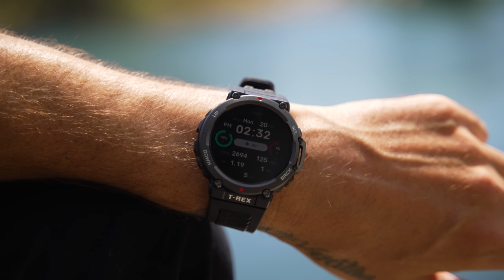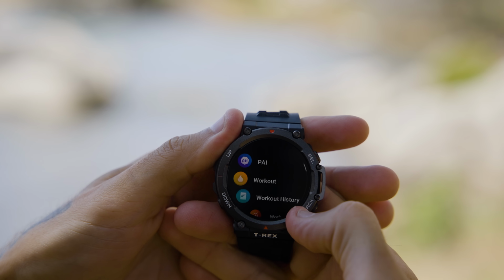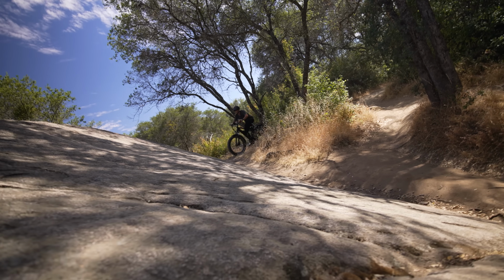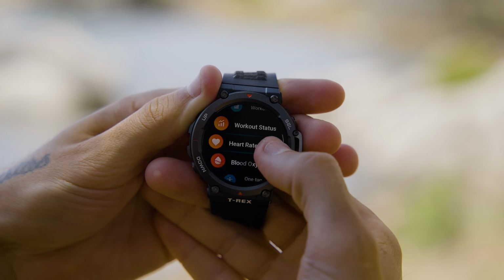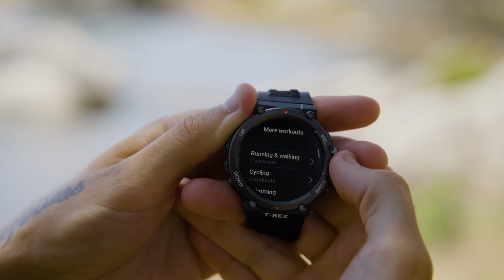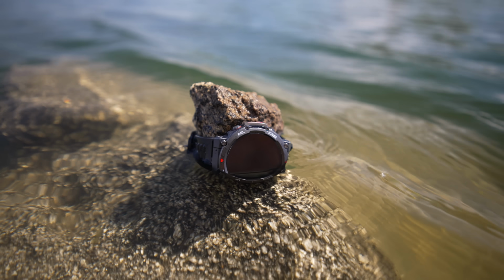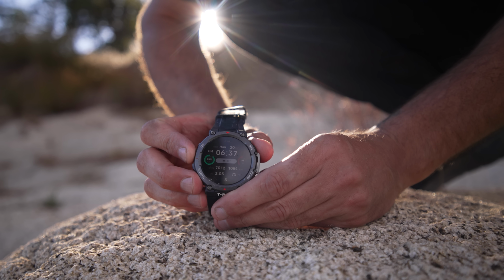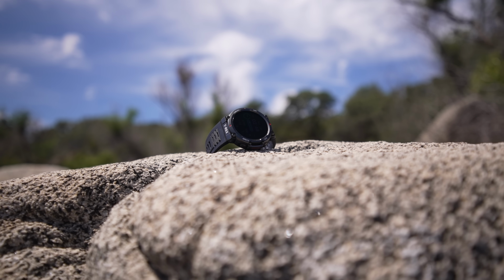Amazfit T-Rex 2 review: $229 GPS, SpO2, 24-Day Battery, Do-Everything Smartwatch